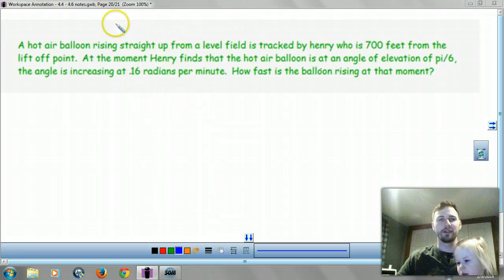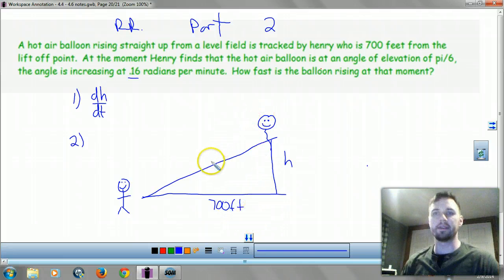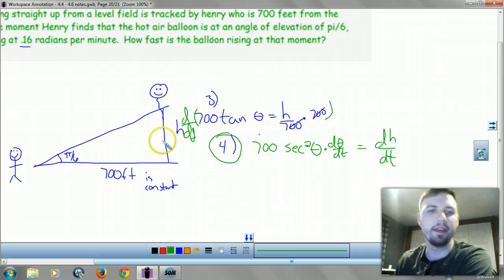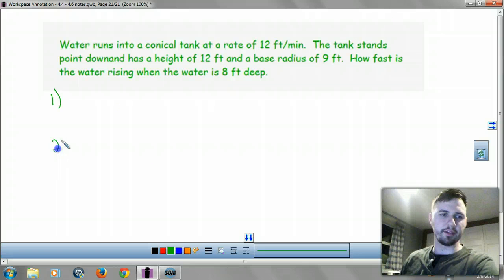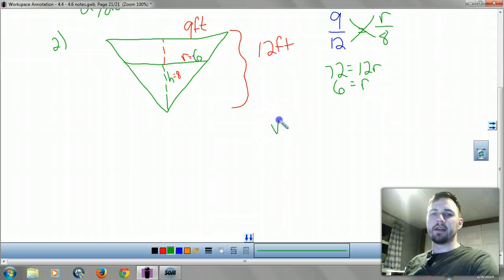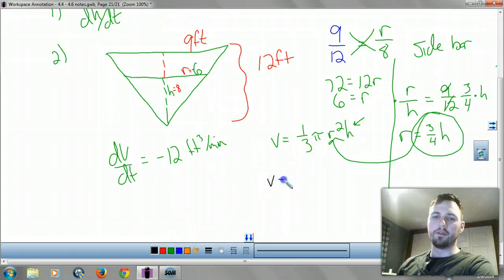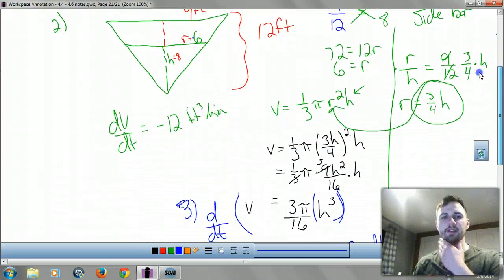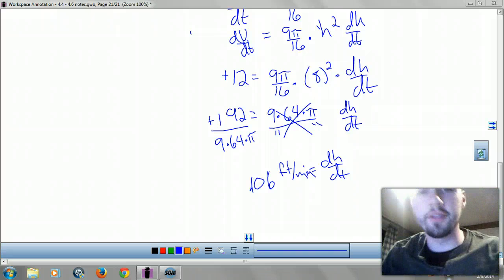Calc Related Rates Part 2